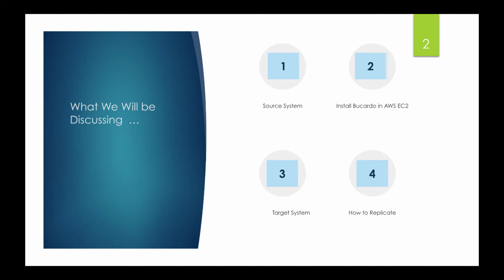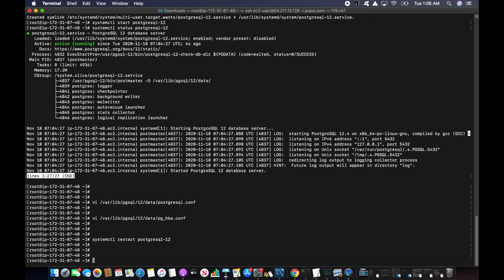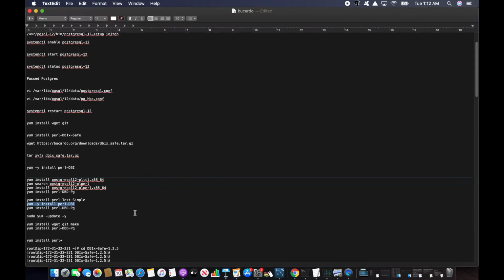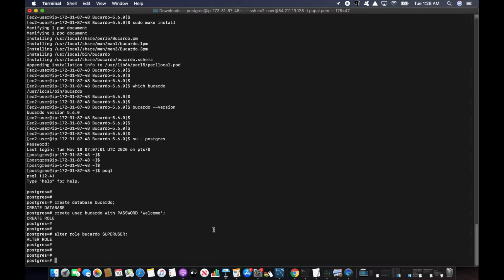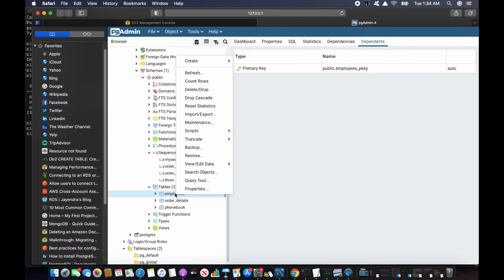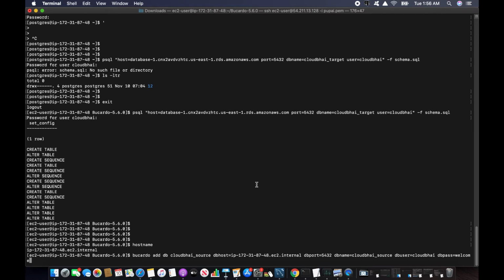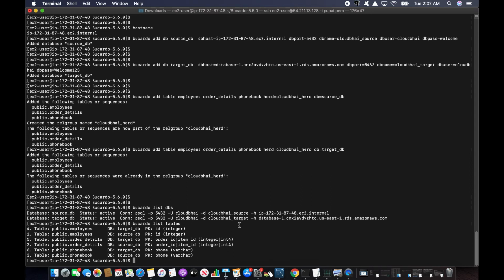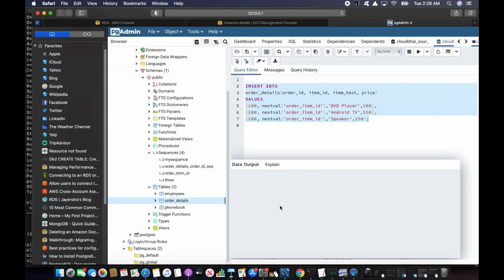PostgreSQL Replication | Asynchronous Multi-Master Replication Using Bucardo